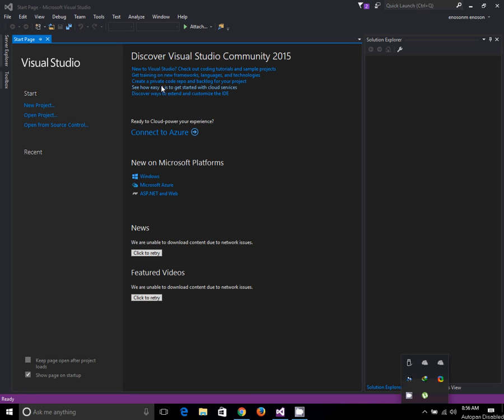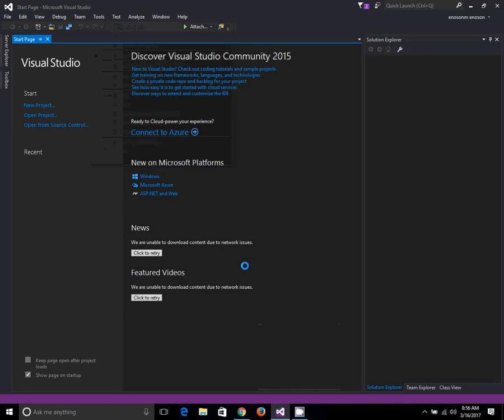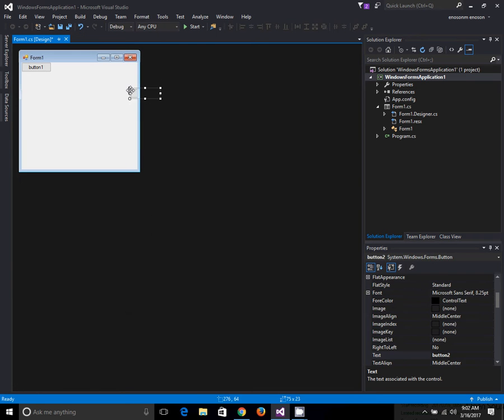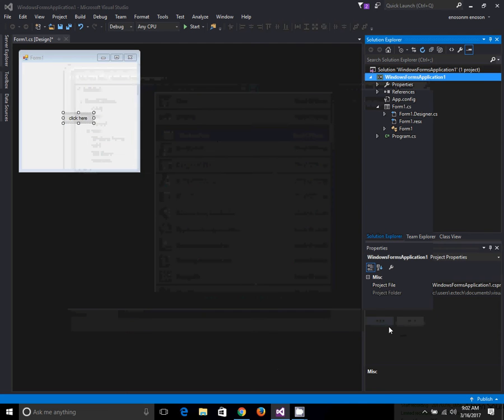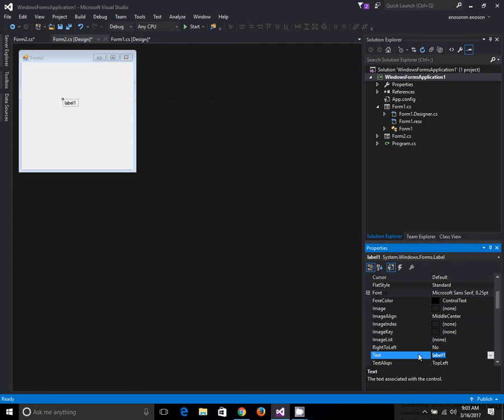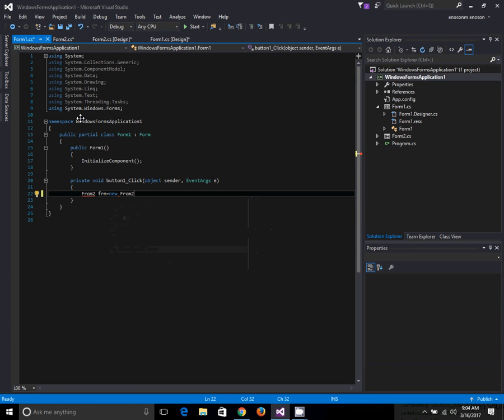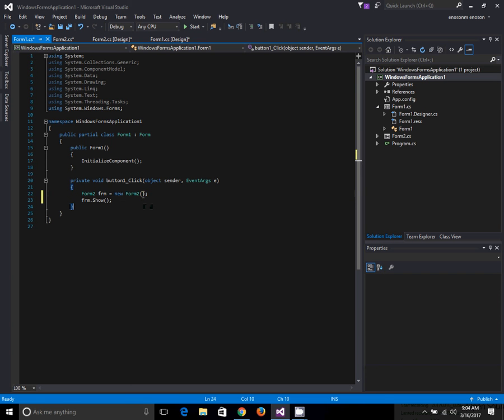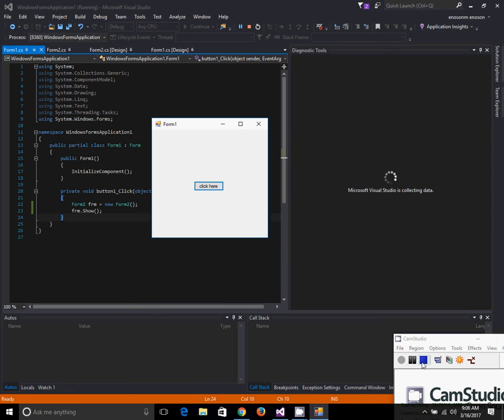Visual studio open a new form with a button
elaxation apps
youtube nature sounds
nature sounds youtube
net form
c# button click
windows forms
c# windows forms
vb form
visual studio basic
windows form application
vb net 2010
relaxing music free online
relaxing music online free
button click c#
c# open form
visual basic studio 2010
windows form application c#
windows forms c#
c# windows forms tutorial
openfiledialog
c# button
vb studio
visual basic application
windows form designer
visual basic button
windows forms tutorial
listen to meditation music youtube
windows application in c#
windows visual basic
visual studio windows form